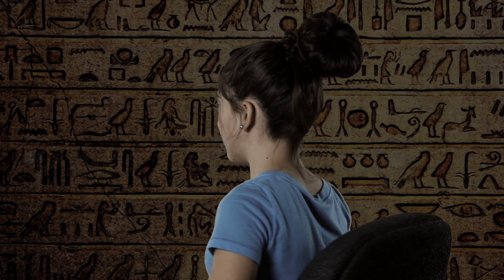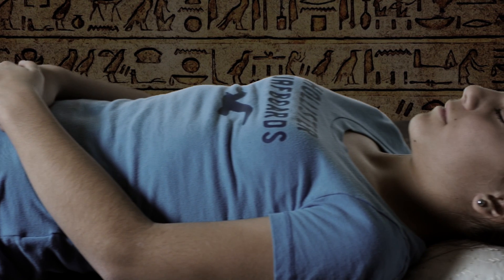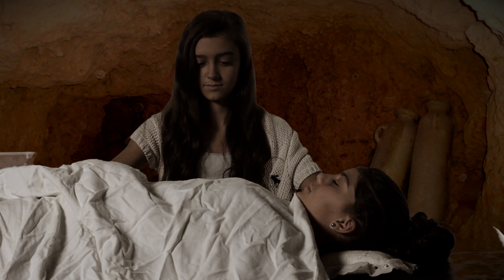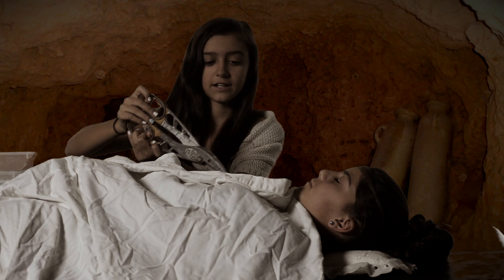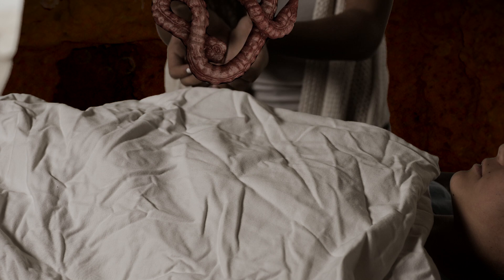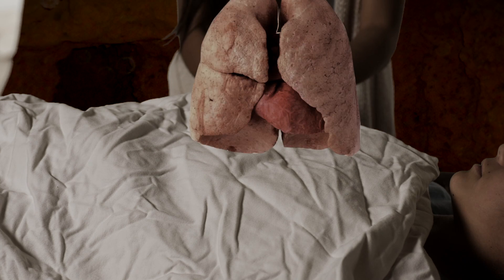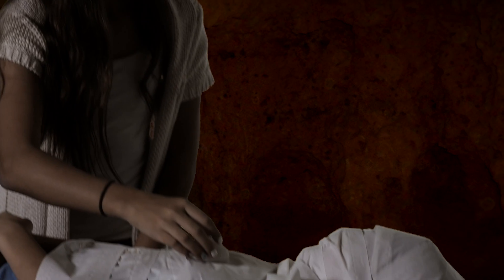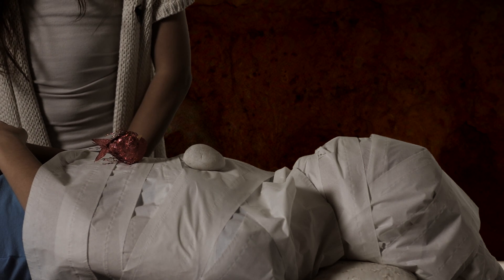Mummification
This video is about Mummification